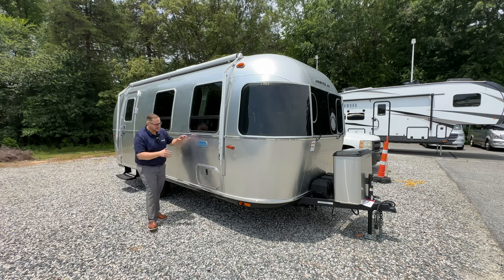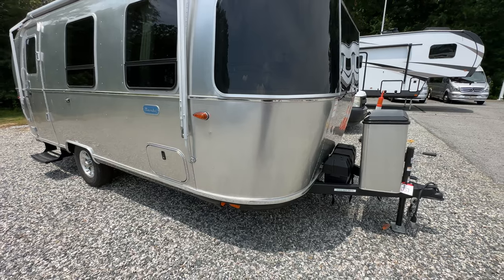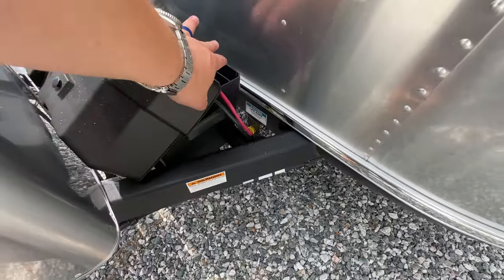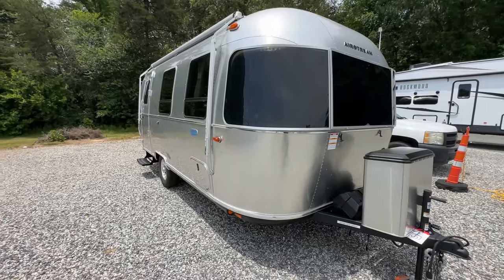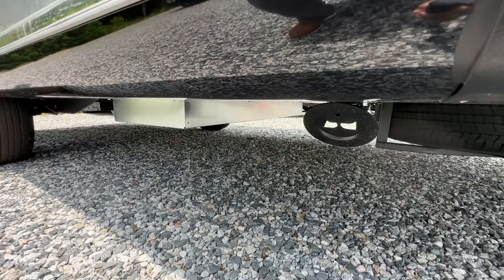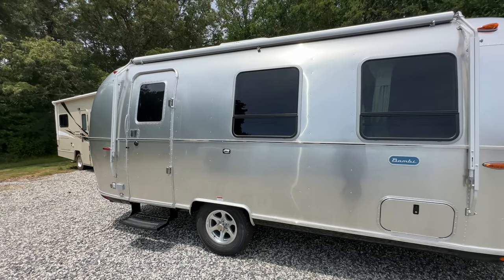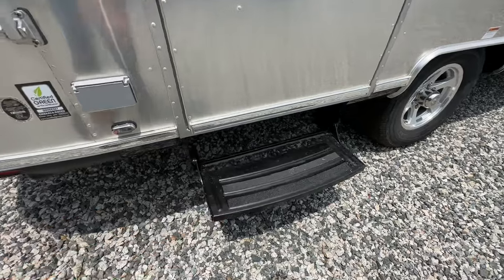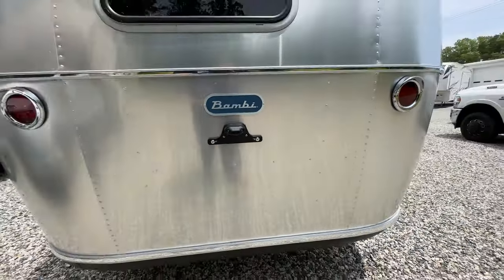MOST Affordable 22’ Airstream Trailer! - 2023 Bambi 22FB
The Airstream Bambi design is perfect for taking any weekend getaway to the next level. Every inch of the Bambi 22FB floor plan is thoughtfully arranged to be efficient, keep you comfortable, and inspire even more fun. Featuring a master front bed with a view, a full bathroom, and everything else in between, Bambi has everything you need to embark on the journey of a lifetime.

*Chad Watson*
Airstream Specialist